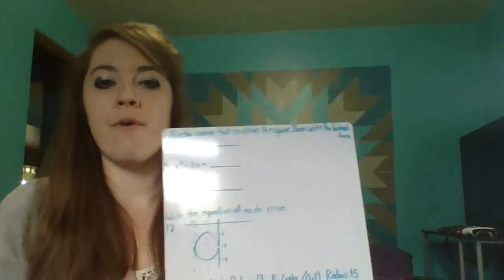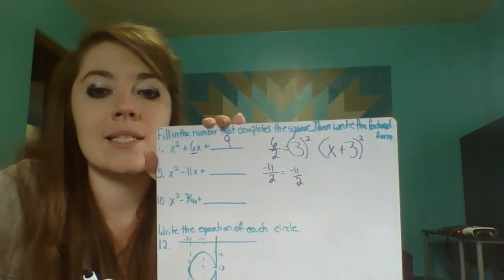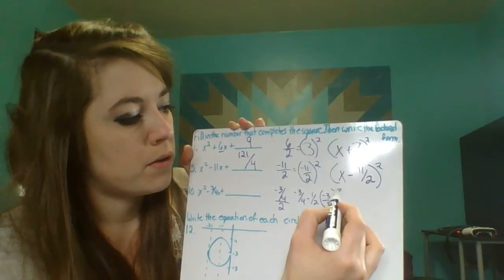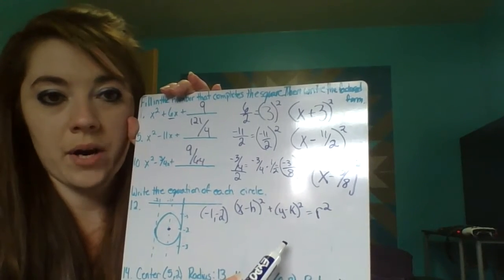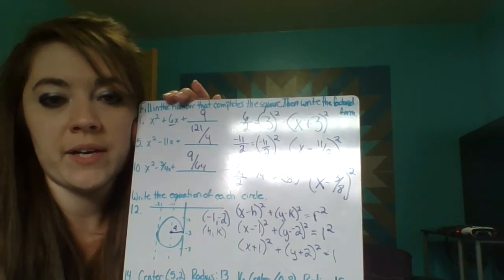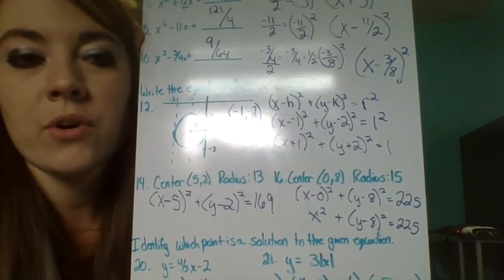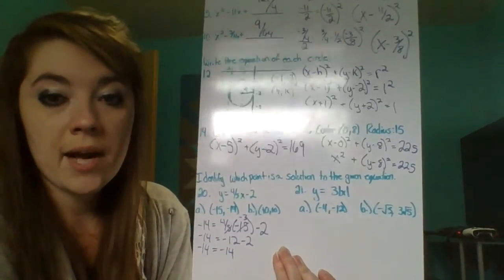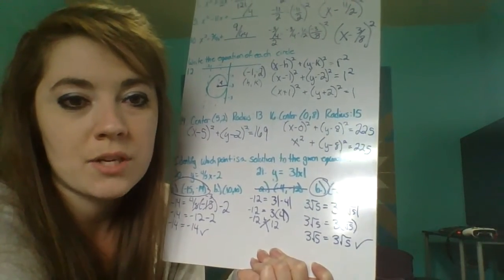IM2 Week 6 8.2 Getting Centered